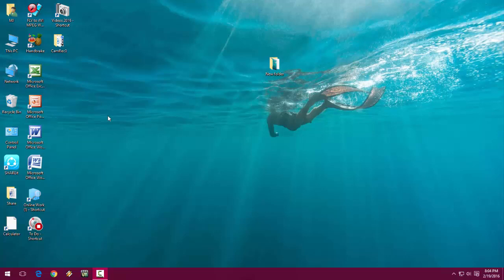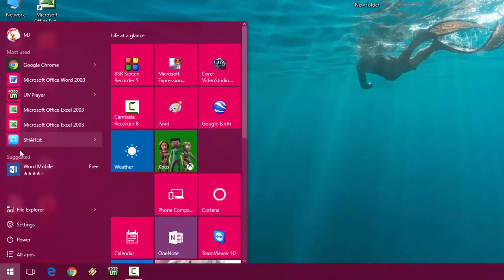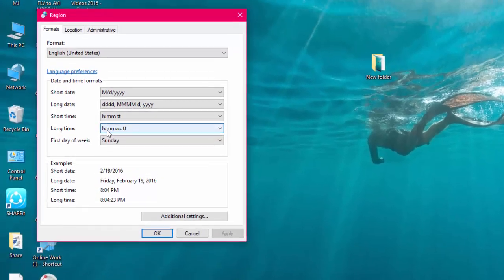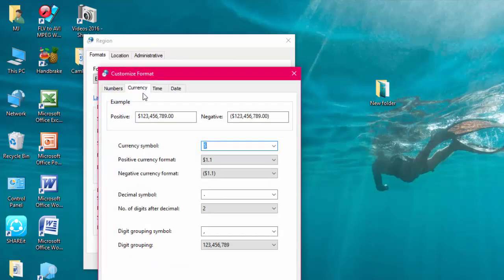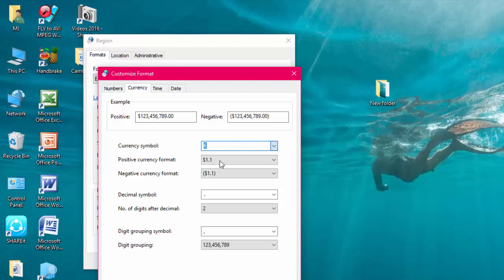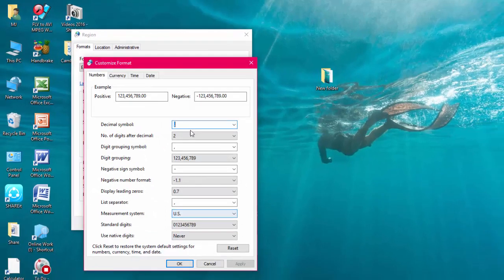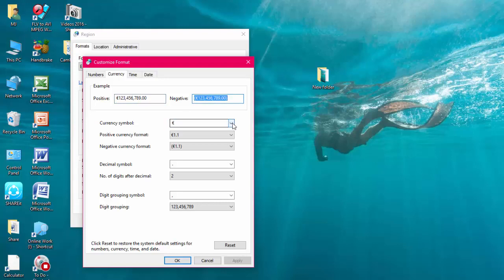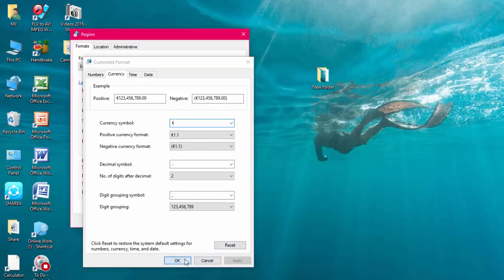How to Change Default Currency In Windows 10 (Easy Steps)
Change currency in windows pc